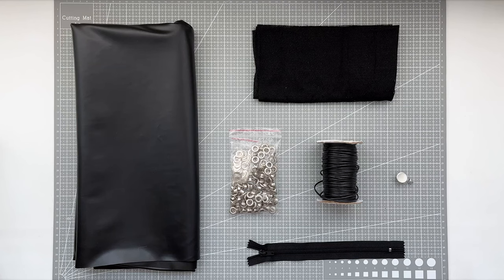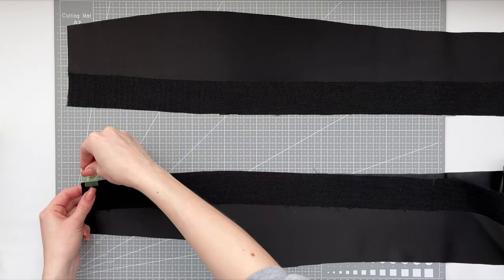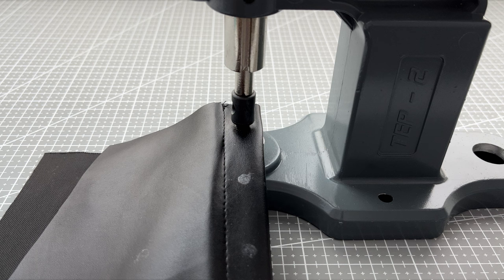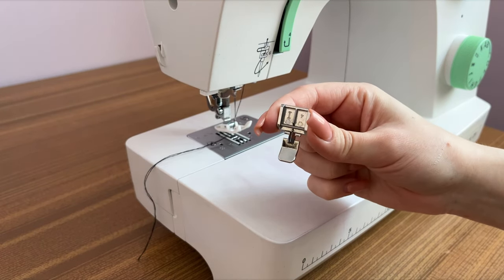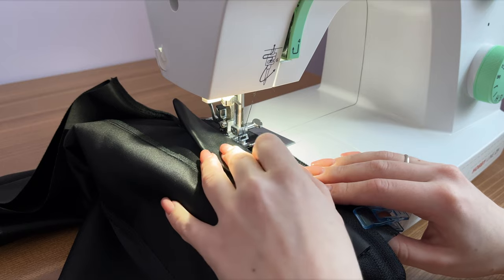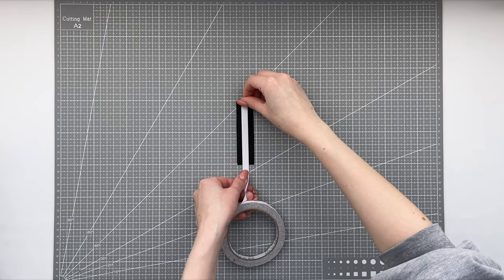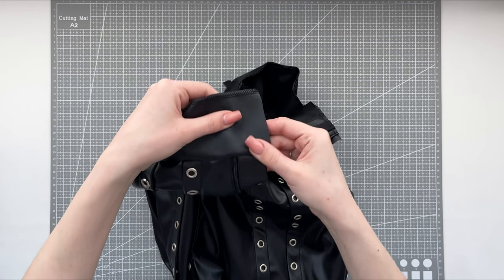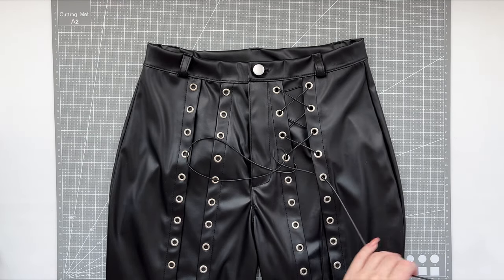DIY Lace Up Leather Pants + PATTERN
If you're looking for a new pair of leather pants to add to your wardrobe, then check out this video! I'll show you how to make these pants from scratch, and I've also included a pattern that you can use to sew your own pants!

Sound Effects:
Blop Sound Recorded by Mark DiAngelo

TIMESTAMPS
00:00 Intro
00:55 Materials
01:07 Begin sewing
02:50 Installing grommets
03:30 Fly front
06:08 Finish sewing
09:22 Outro